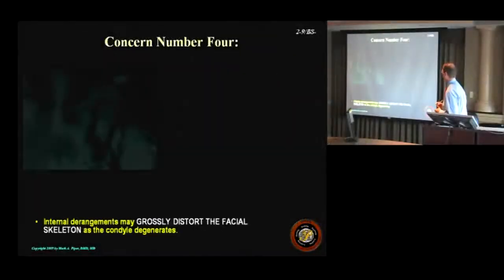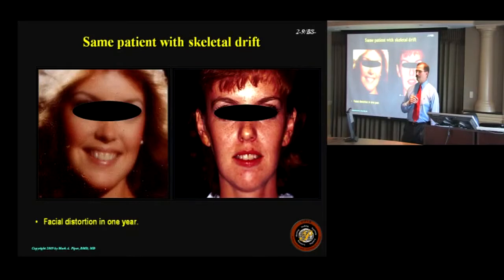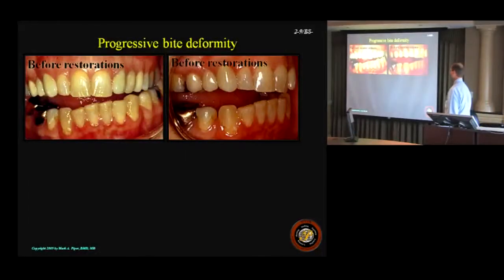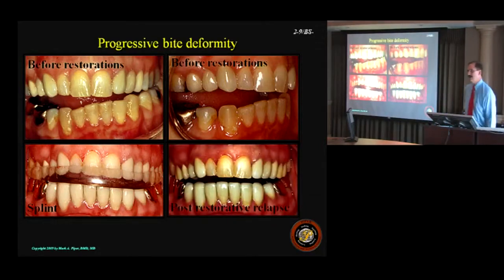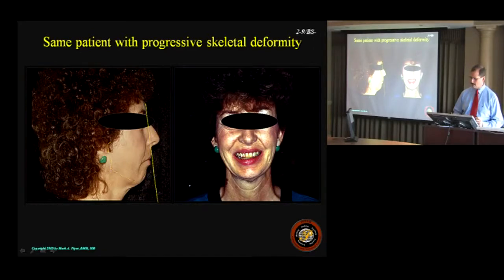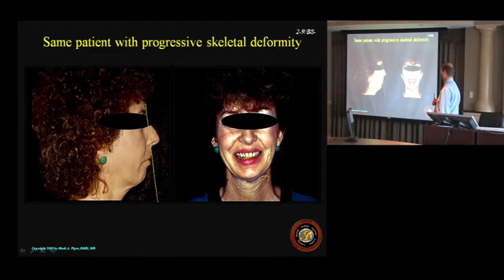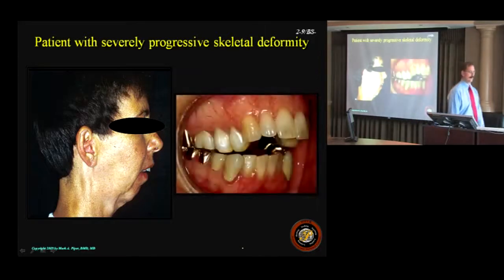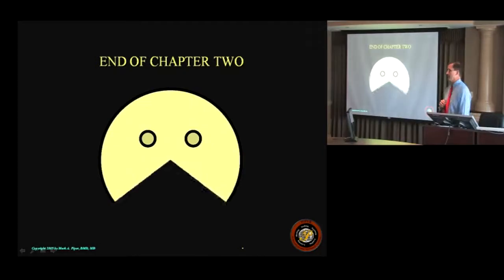Foundational Occlusion Oct 25-26, 2012 Chicago, IL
Instructors: Mark Piper DMD, MD
Jim McKee DDS

Location: The ADA Building - Main Lecture Hall
211 East Chicago Ave.

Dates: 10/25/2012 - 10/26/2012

Fees: $1,295 per doctor
$500 for each additional staff member (permitting space)

Maximum class size: 100